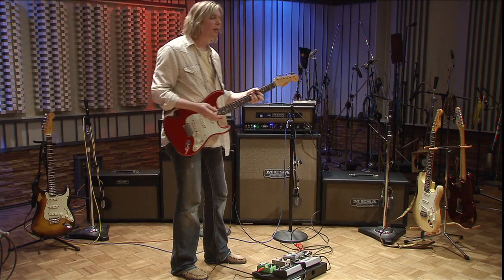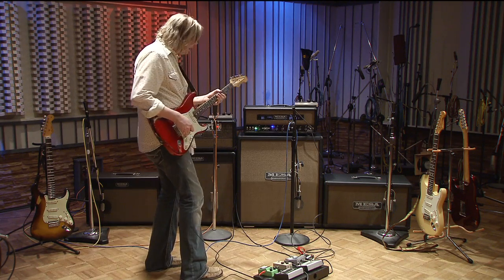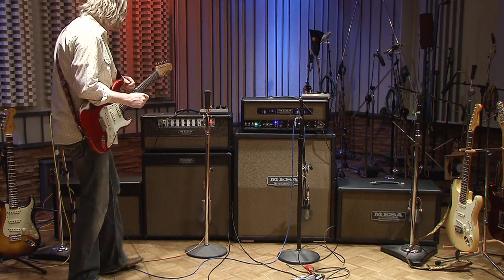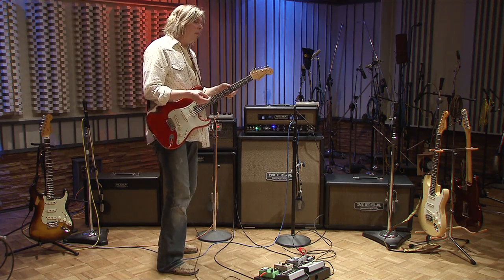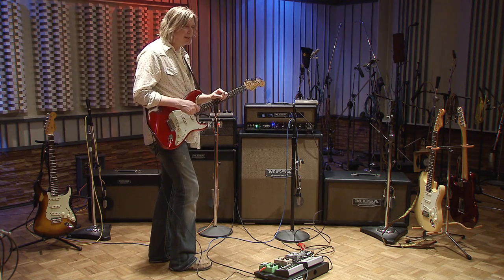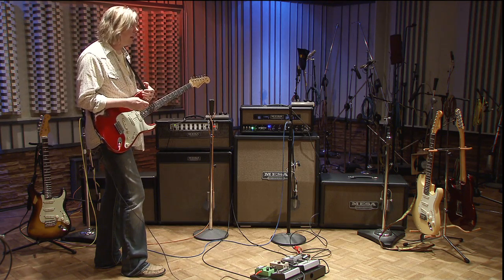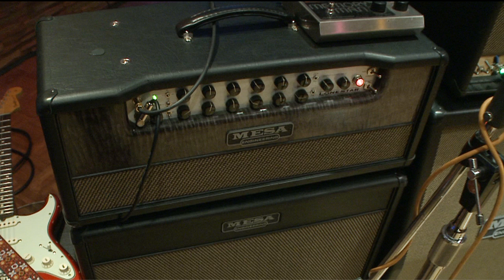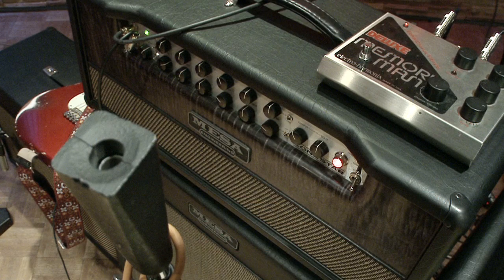Quinten Hope demonstrates his Mesa Boogie Lone Star (Part 2)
Quinten demonstrates his Mesa Boogie Lone Star guitar amplifier and discusses channels, power and tone. He discusses the versatility of the Lone Star and the advantages of the Clean Channel and Overdrive settings he uses to get his sound.